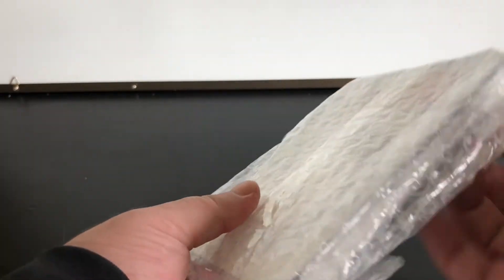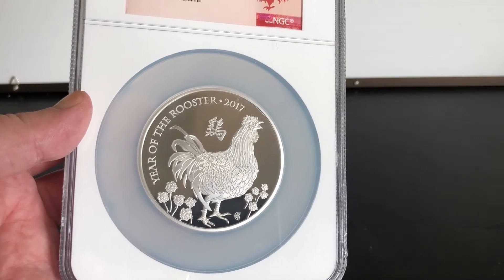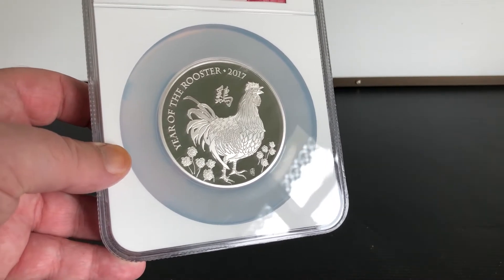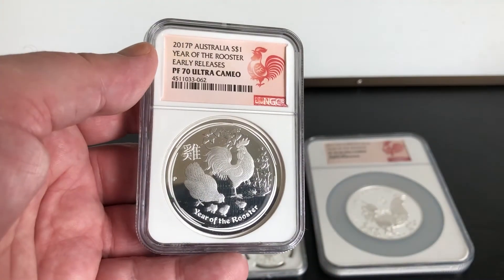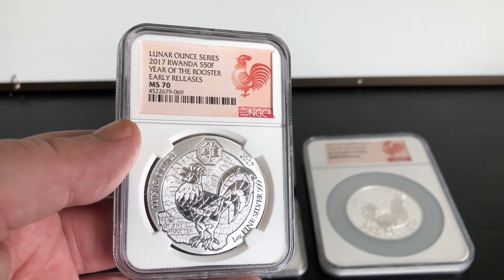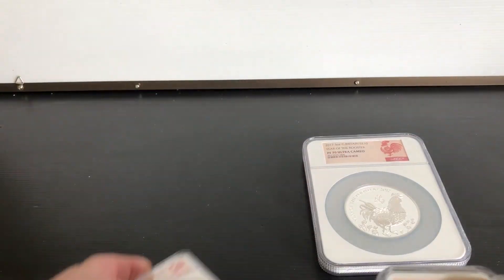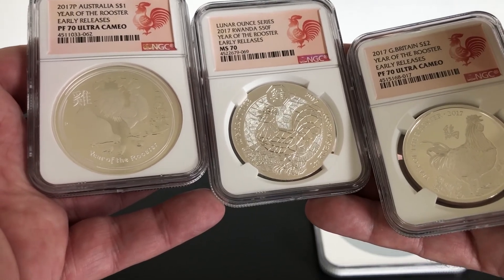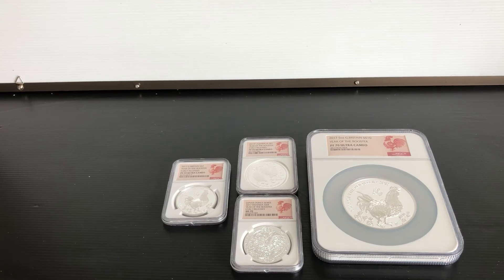Unboxing Cock Ker Doddle Do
Cock Ker Doddle Do or as my ex now says any cock-will-Do sorry for the pun